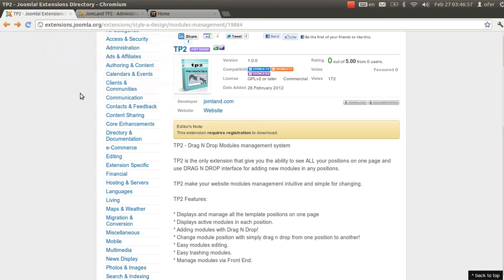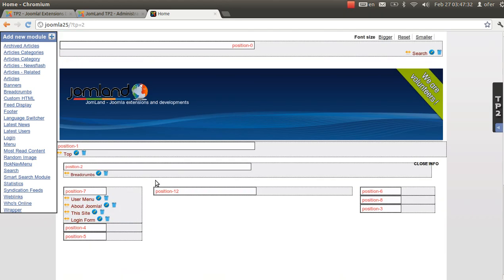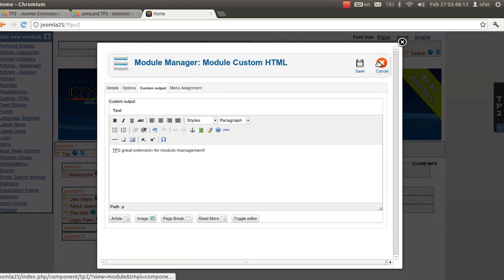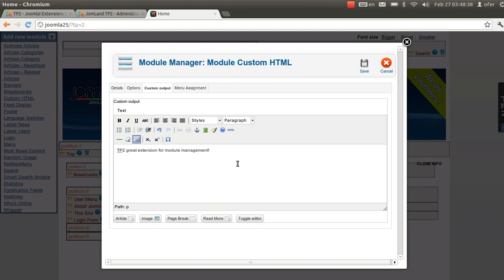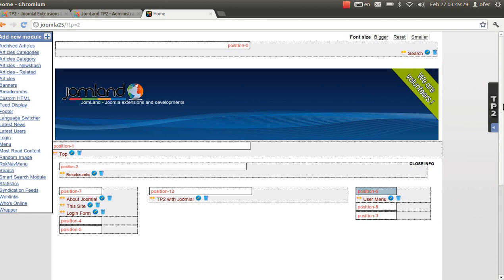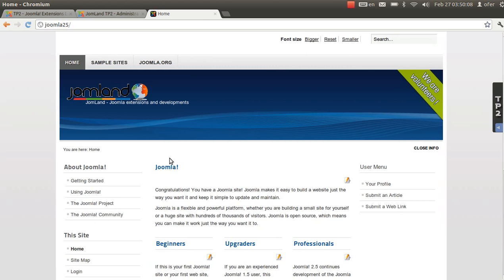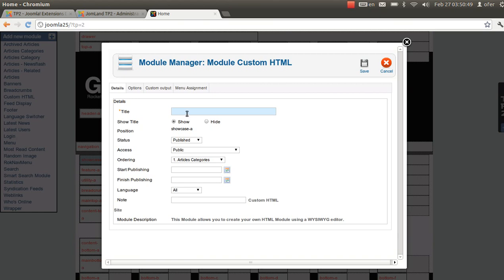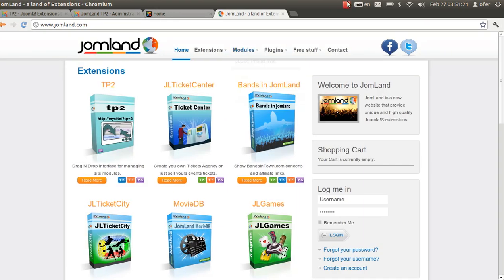TP2 Joomla extension - Drag N Drop Modules management system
TP2 is the only extension that give you the ability to see ALL your positions on one page and use DRAG N DROP interface for adding new modules in any positions.
TP2 - managing your modules never been so easy!